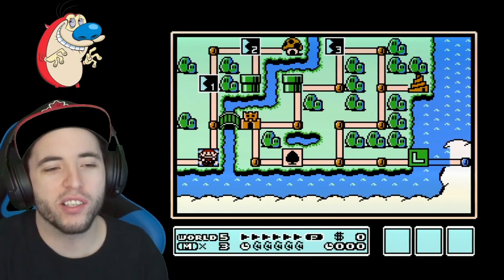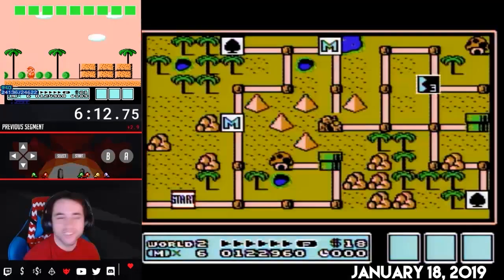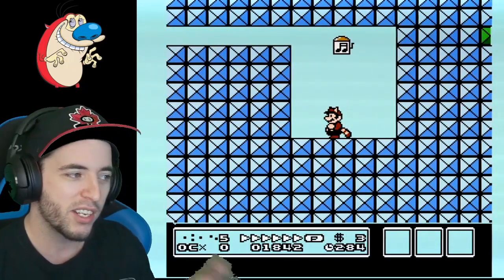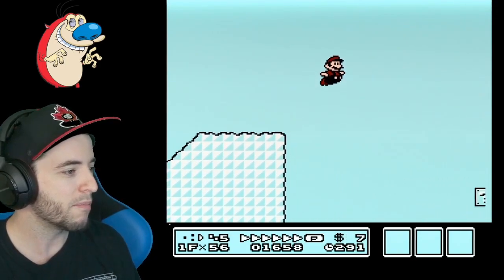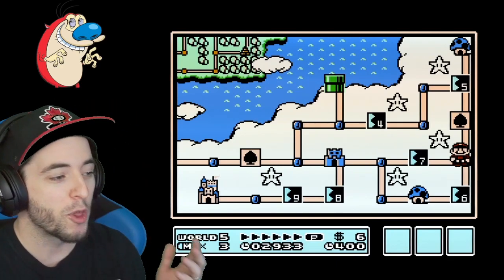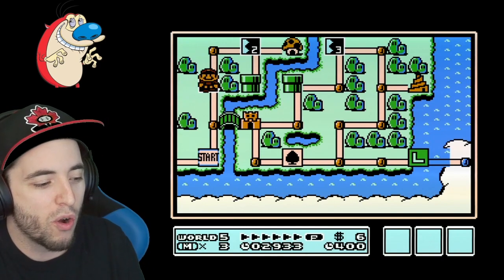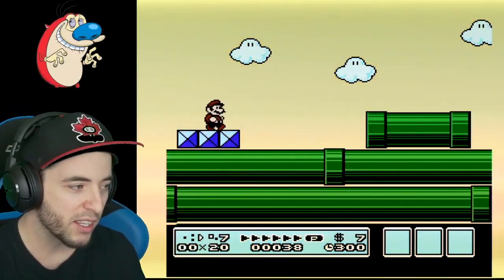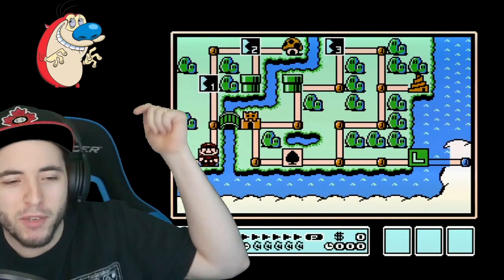NEW SMB3 Warpless Route Finally Explained! *YE*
Thanks to Thehaxor for helping with the idea bouncing/also smb3 runner.